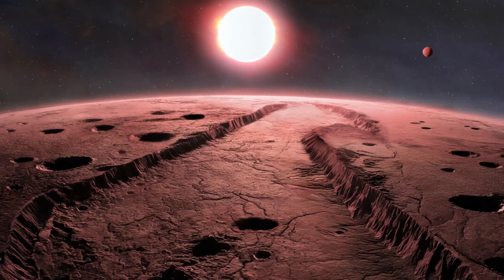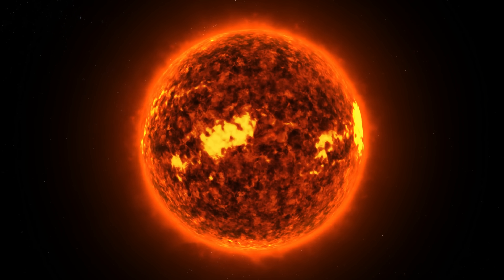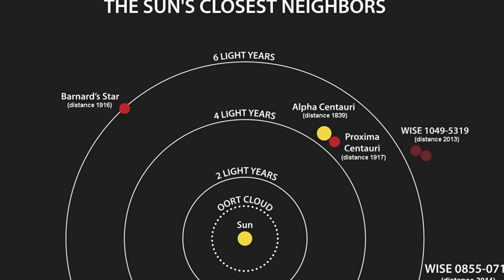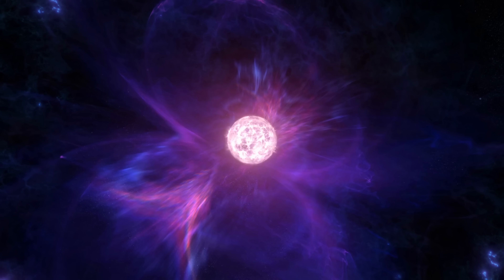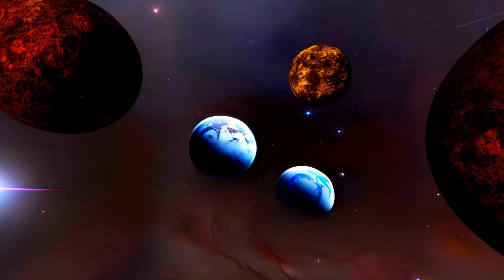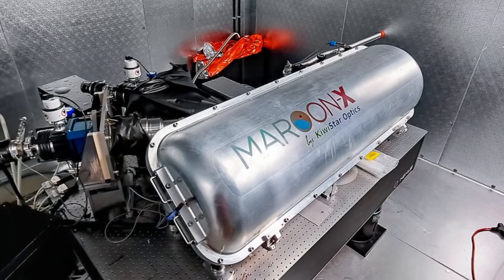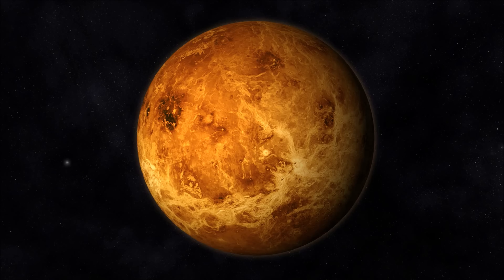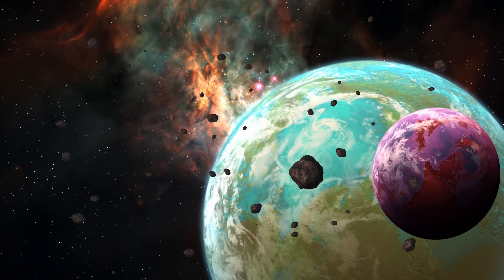Star 6 Light Years Away From Us Contains 4 Terrestrial Planets!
Hello and welcome! My name is Anton and in this video, we will talk about new discoveries from the Barnard's Star 6 light years away from us

0:00 Barnard's star updates!
0:50 Why this star is so exciting
3:50 Flares and their effects
5:20 Barnard B confirmed
6:10 How it was found
7:10 New research and new discoveries: 4 planets!
8:30 What planets these are
10:00 Additional discoveries
10:50 Implications and conclusions